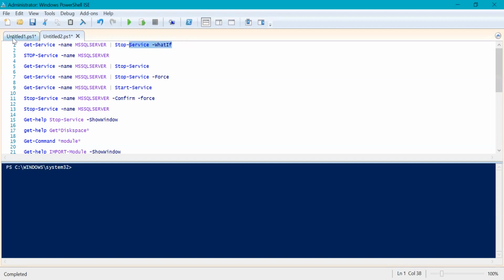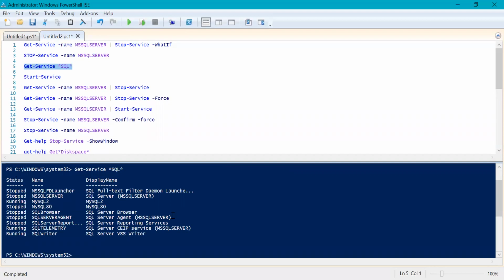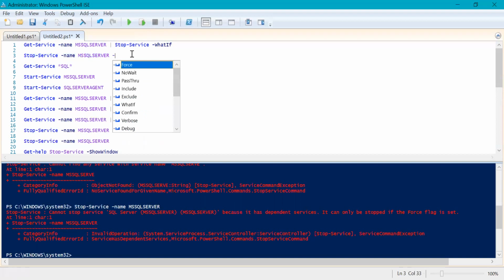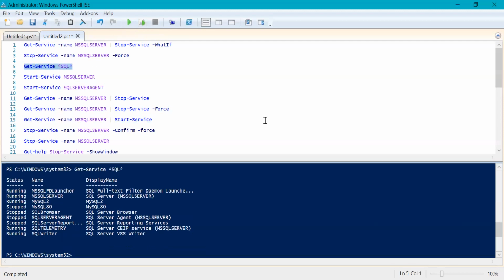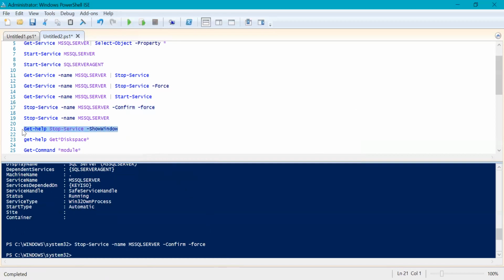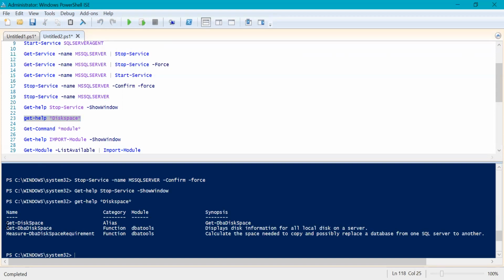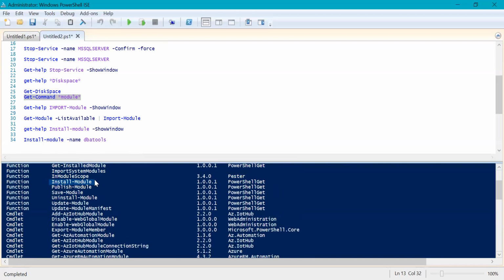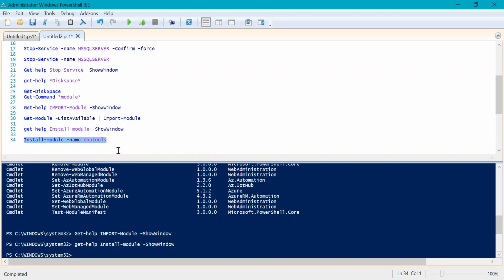PowerShell - Beginner to Advance 2